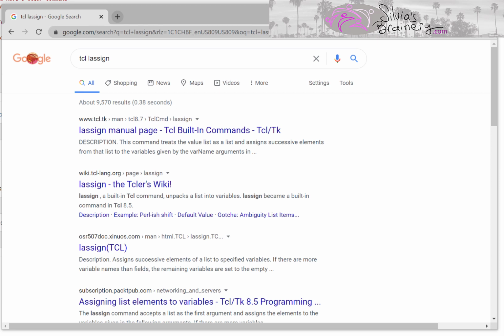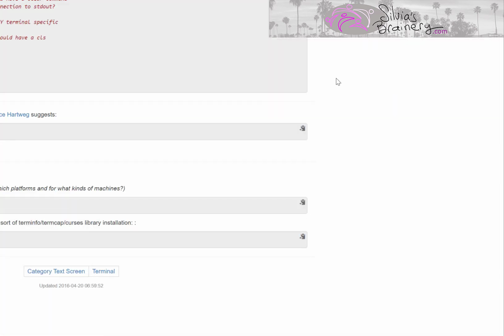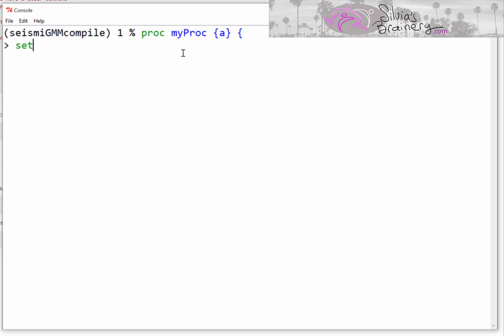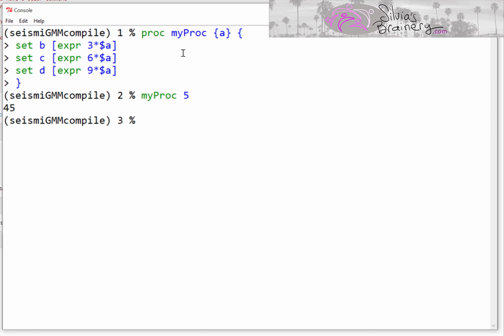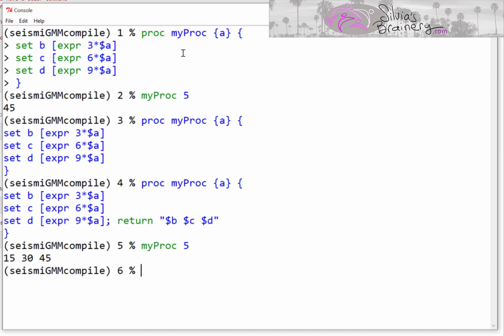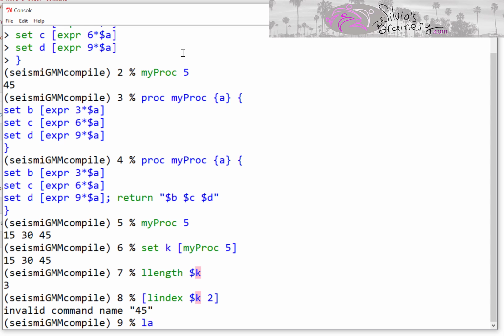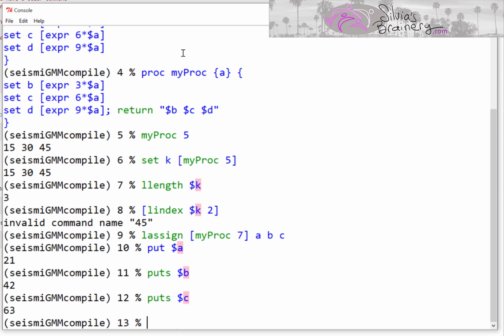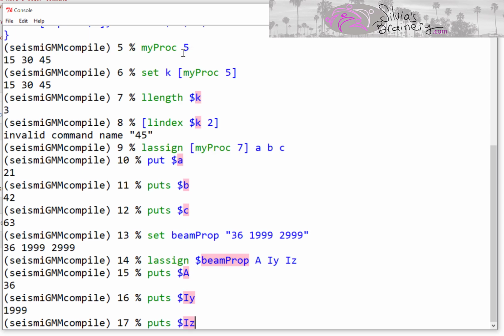Tcl Challenge: Return Multiple Values From Tcl Proc via the lassign command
Tcl couldn't be limited to returning a single assignment value from a proc. How can we do the equivalent of a,b,c = myFuncion(3)? watch the video to find out.